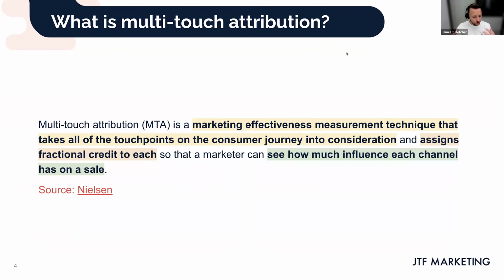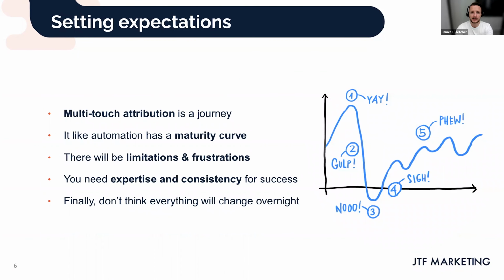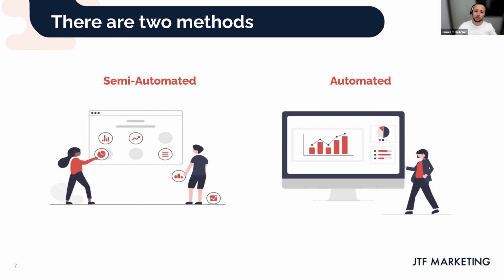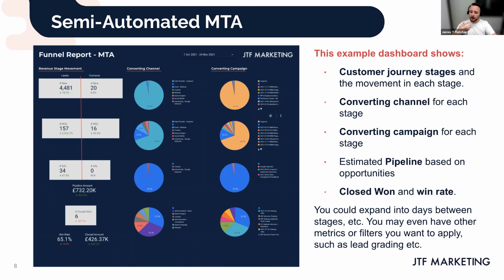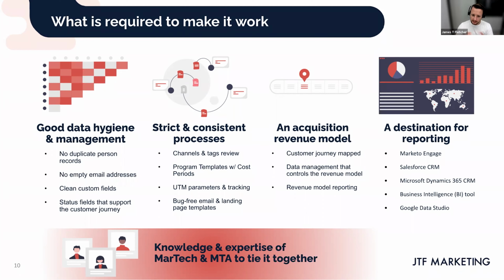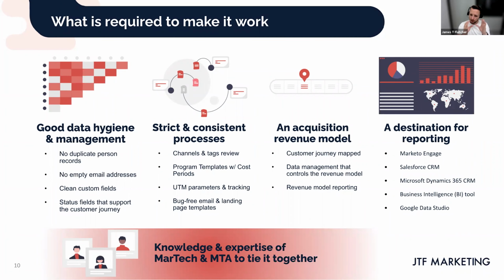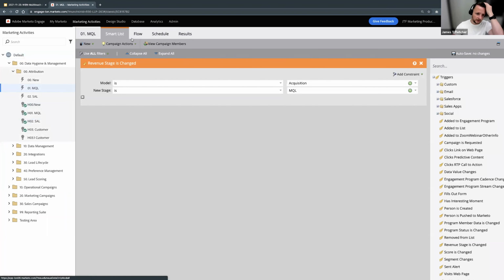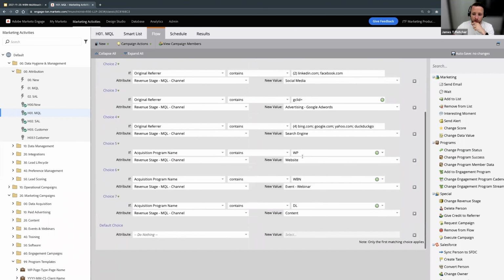Mastering multi-touch attribution in Marketo Engage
Maximize your marketing results with Marketo Engage's multi-touch attribution. Pinpoint the channels that work and improve your insights easily. It's straightforward and affordable.